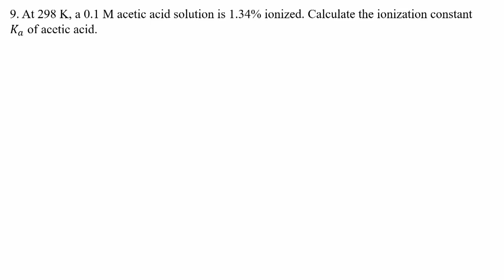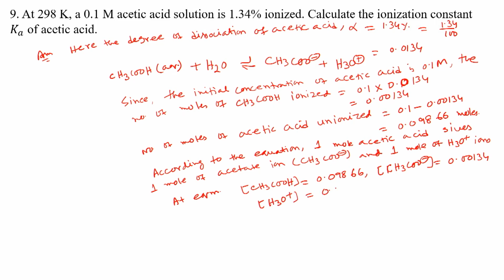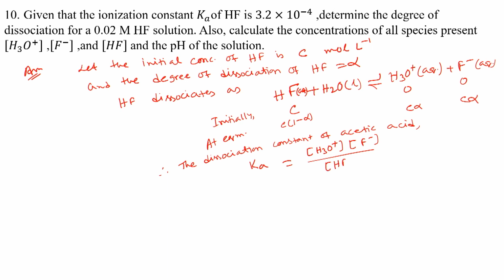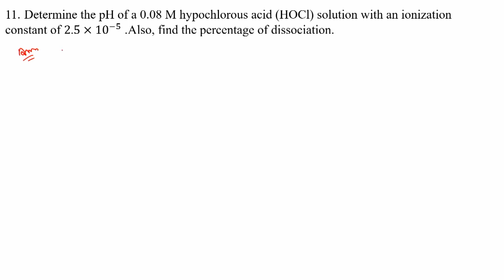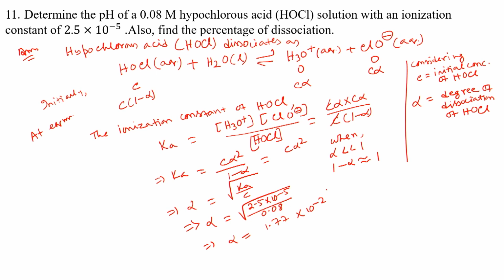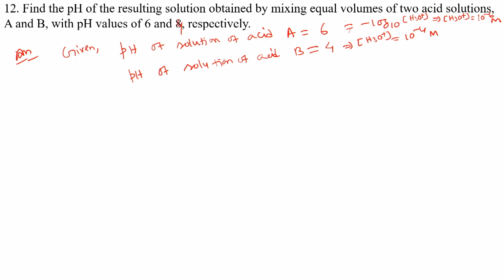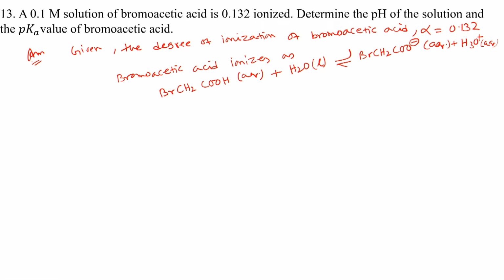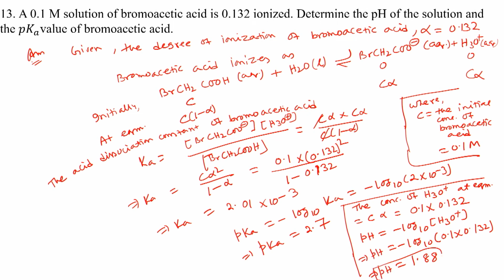Lec-34: Ionic Equilibrium-part 4